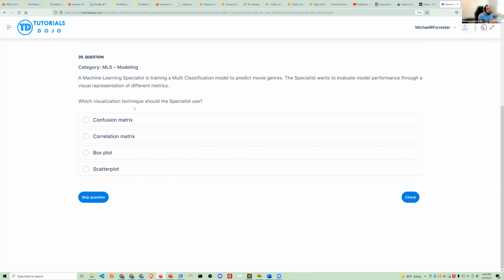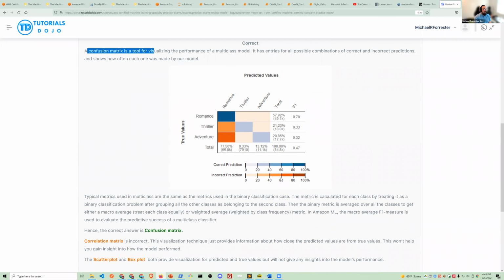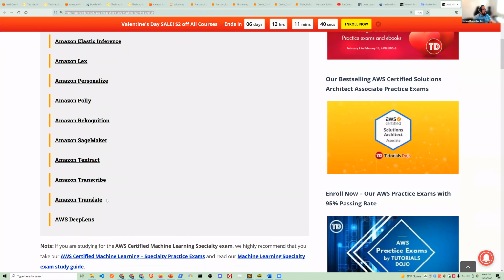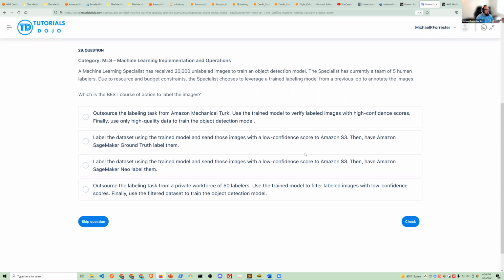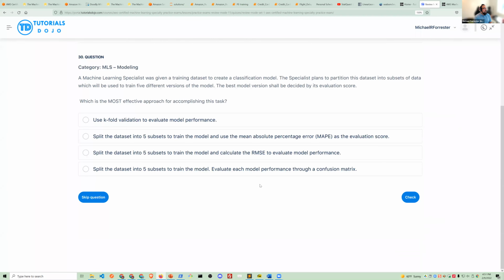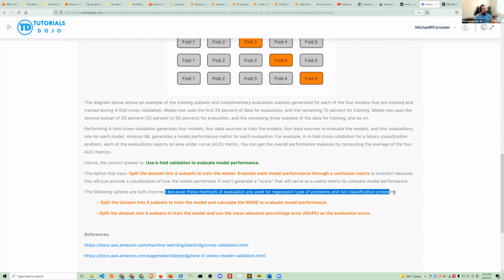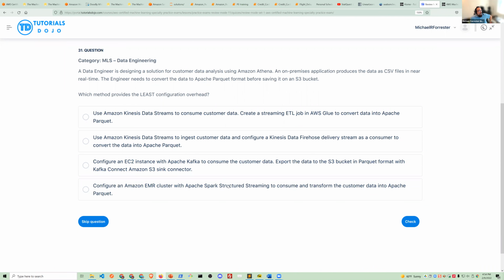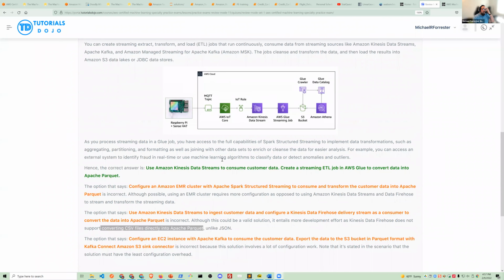20220209 AWS ML Test Prep - Session 3